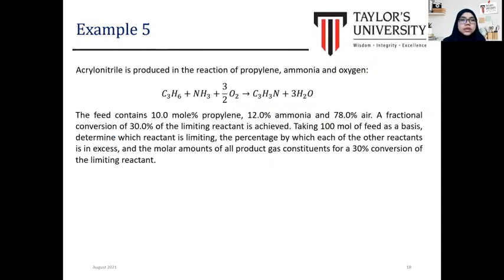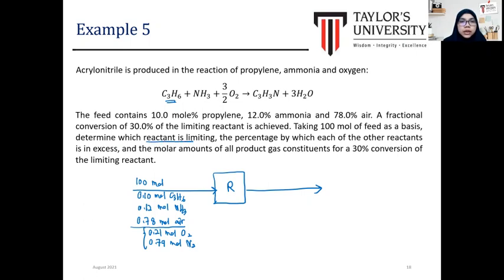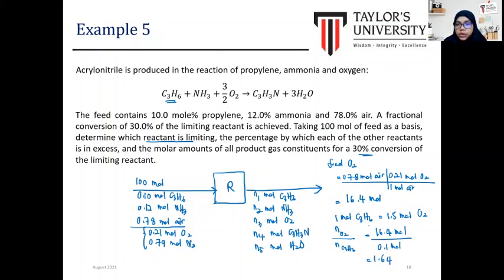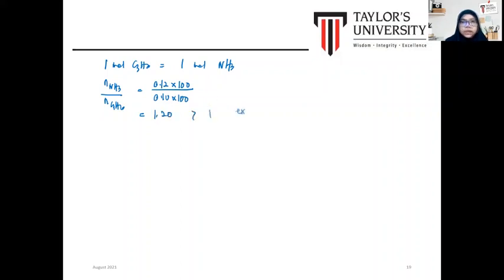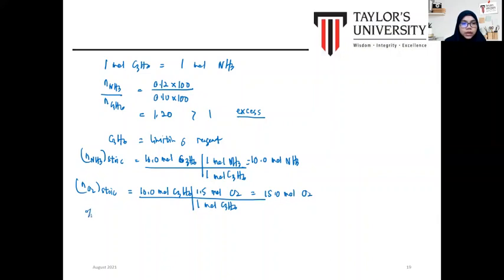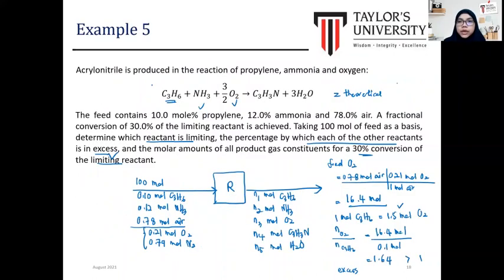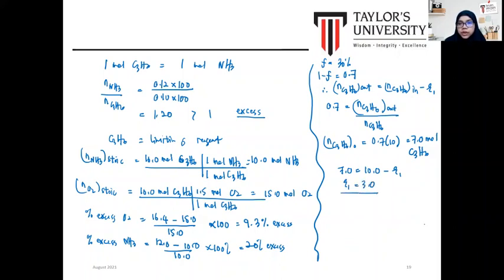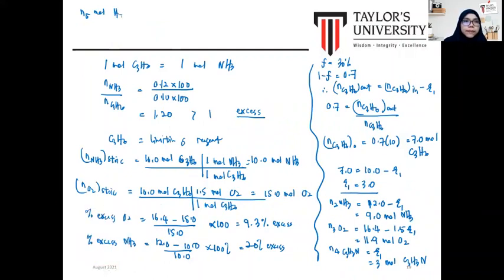Example 5- Material Balance for Single Reactive System